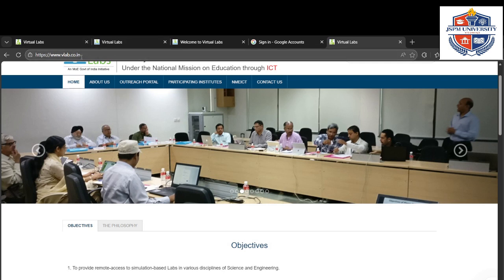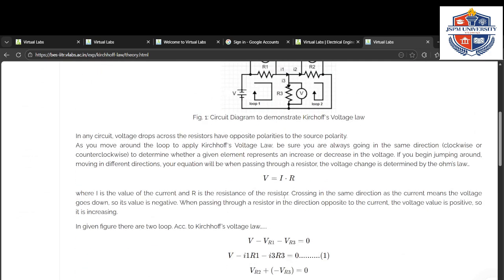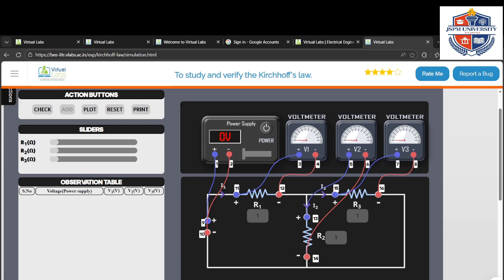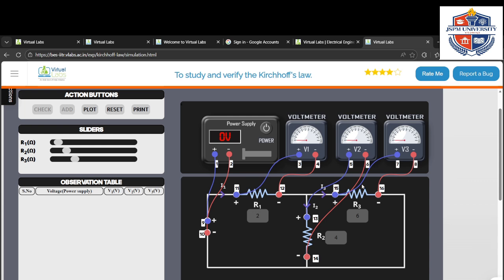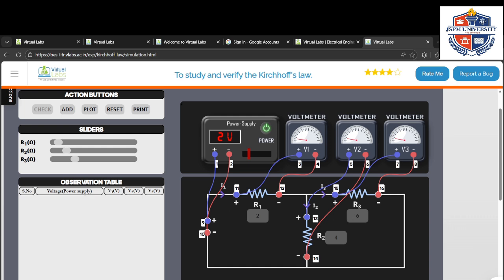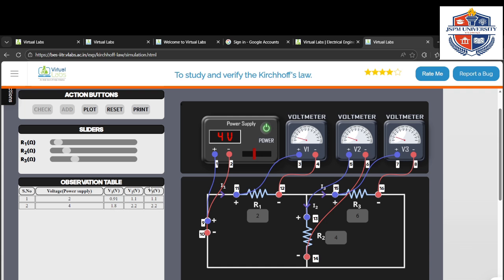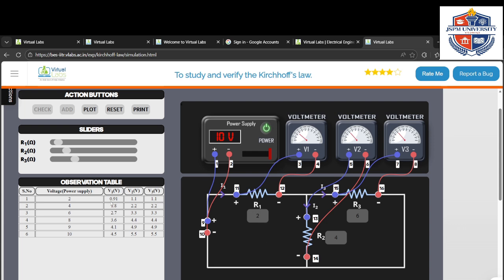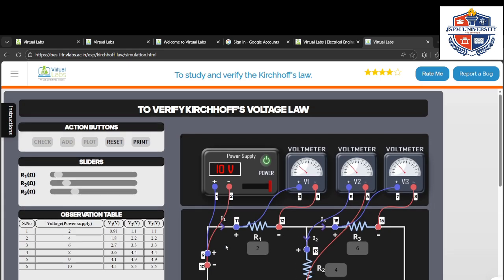1. Verification of Kirchhoff's Voltage Law Using Virtual Lab By Dr Rajin M. Linus